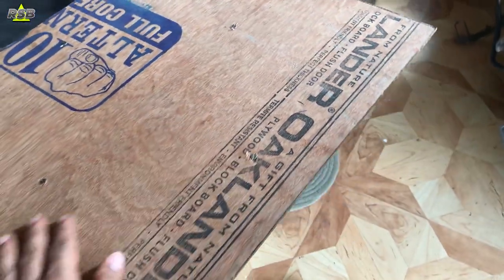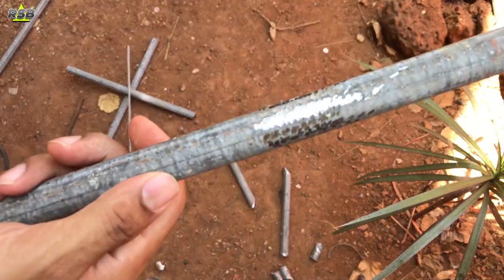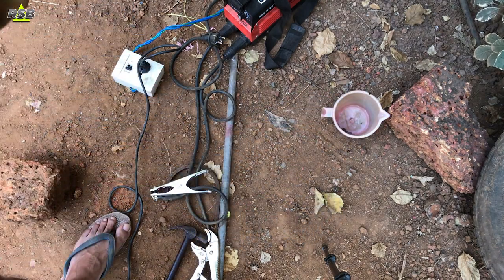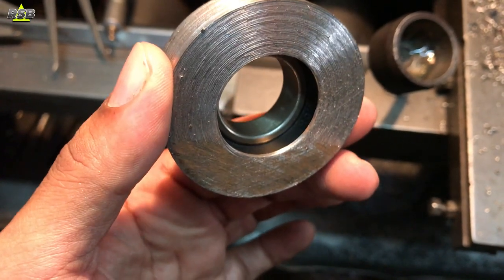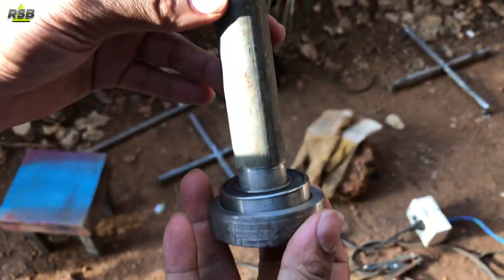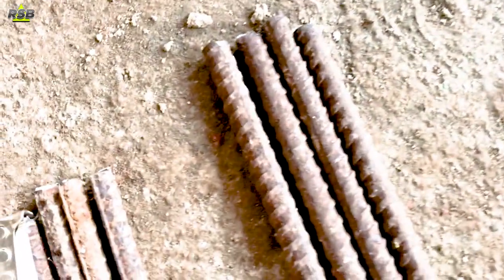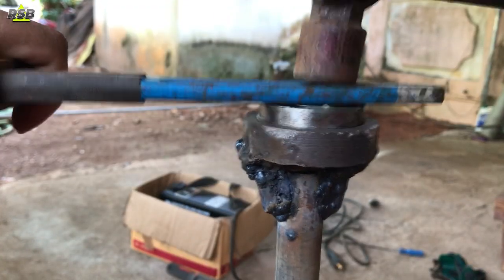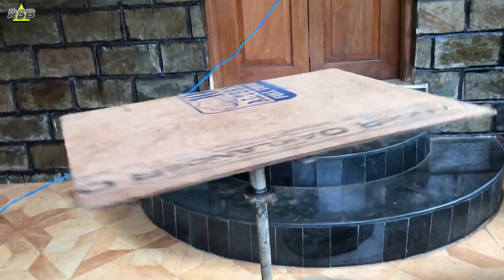DIY Rotating Table for Efficient Auto Body Painting | How-To Guide | English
Explore a detailed tutorial on creating a rotating table perfect for auto body painting.

This DIY project is designed to streamline the painting process by providing easy access and efficient rotation of parts. Follow along to enhance your painting setup and achieve professional results!

If you want to paint your own car🚗 or 🛵bike or if you want to start your own automotive painting 🏭business then subscribe ✅to my channel and start learning 📕Autobody & Painting🔆, and start 🤑earning💸money💰

👉Learn The Detailed Process Of Autobody & Painting and Paint Your Own Vehicle  as a Hobby or Start Your Own Business👇